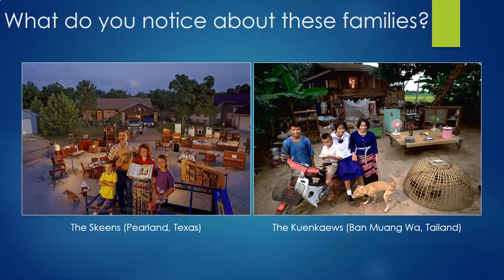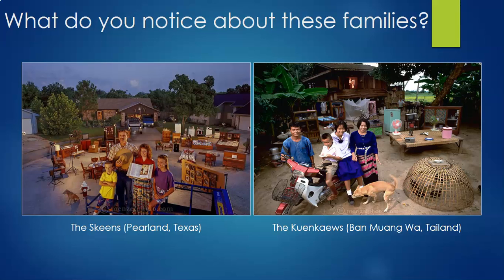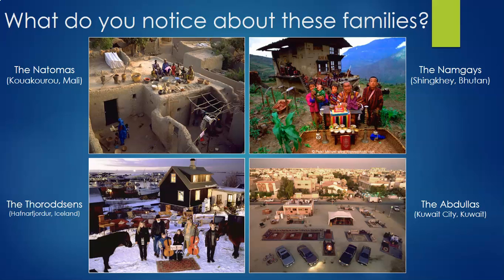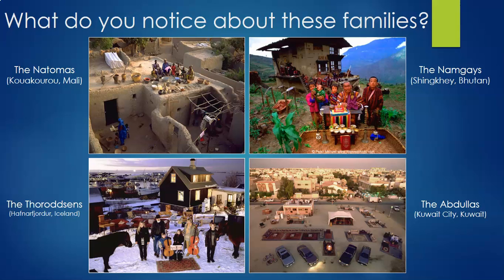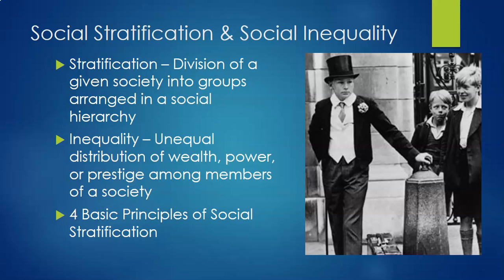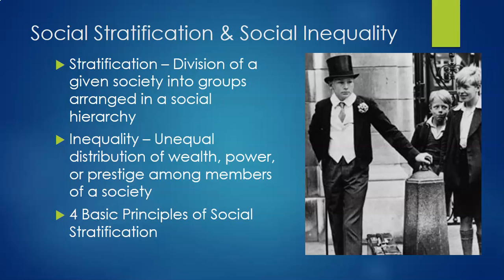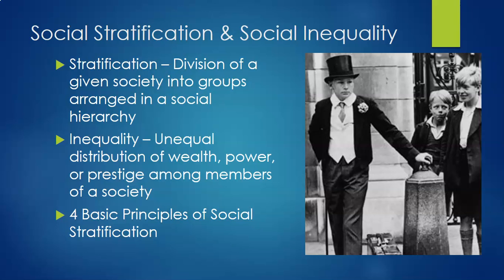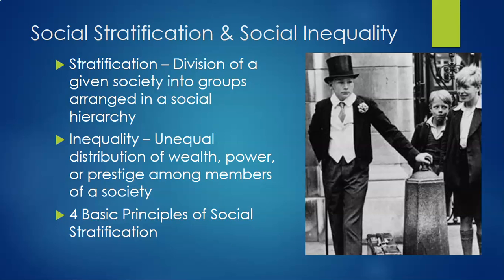Social Inequality - Sociology Unit 3